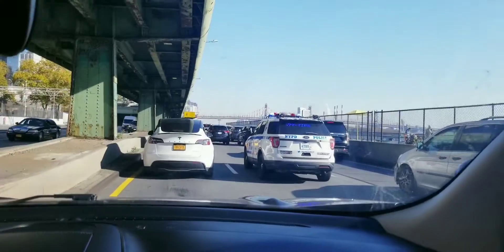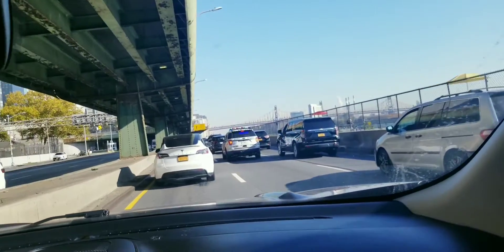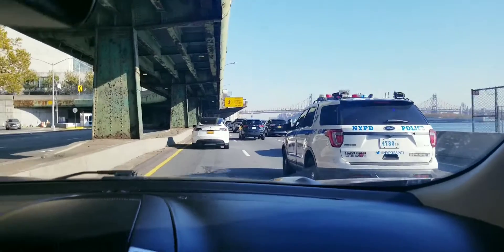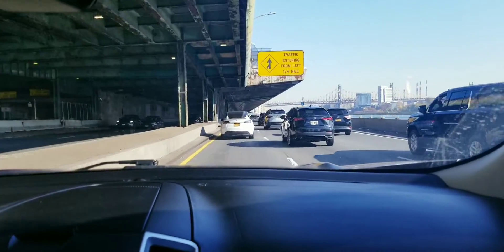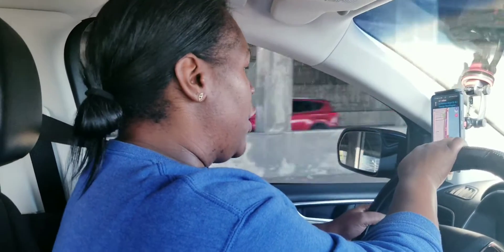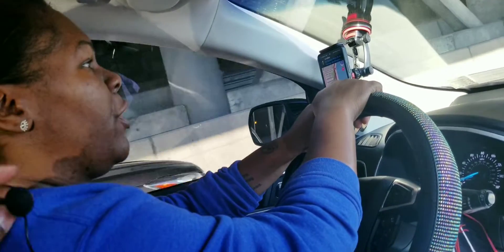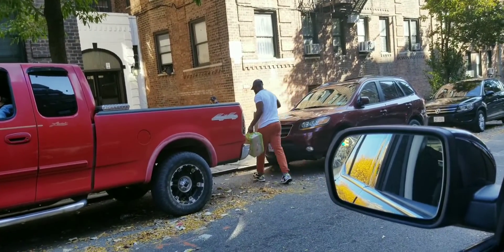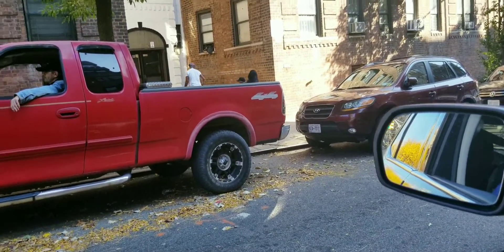side hustle instacart process delivery & tips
fallow us for more tips business video vlogging